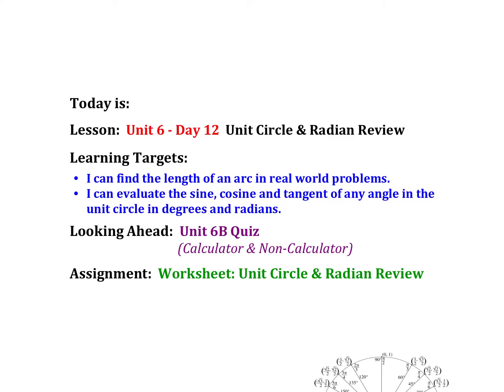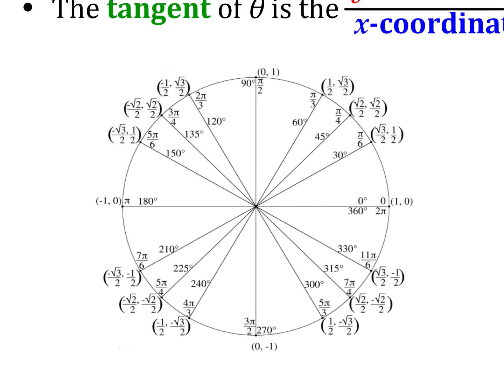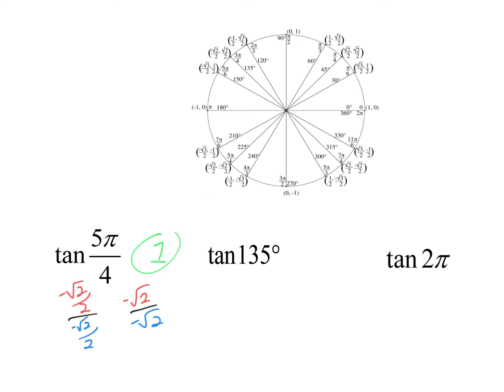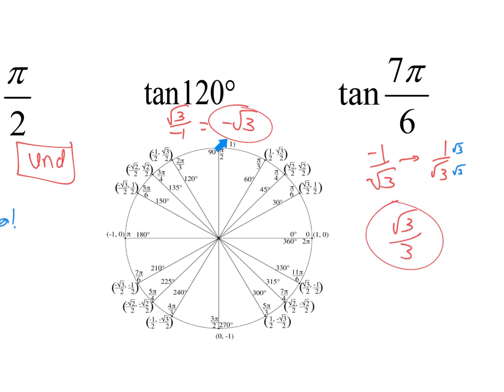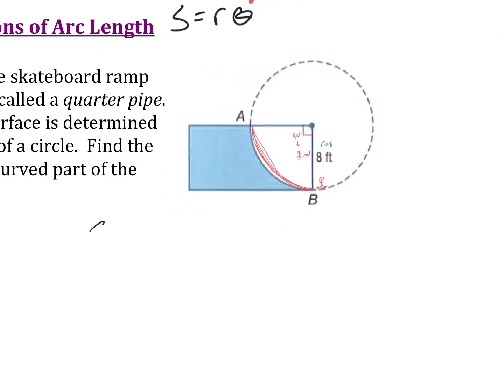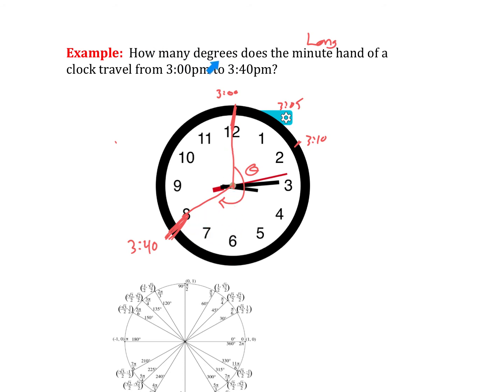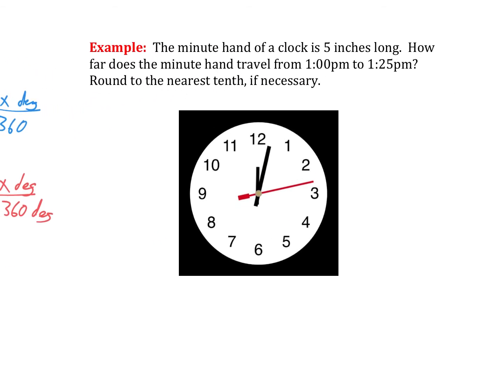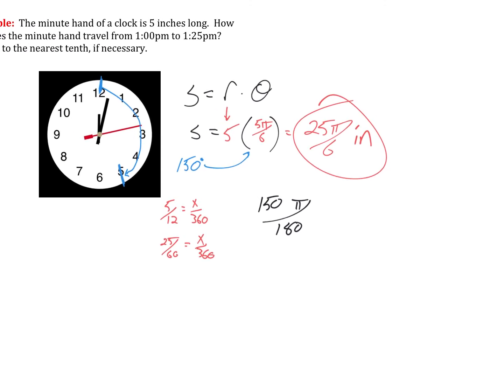Unit 6 Day 12 Unit Circle and Radian Review.mp4